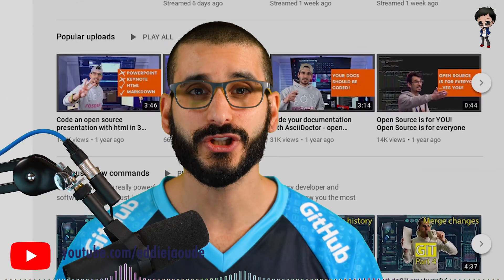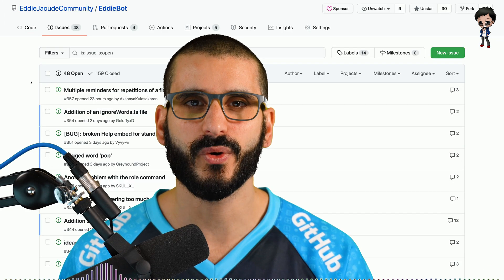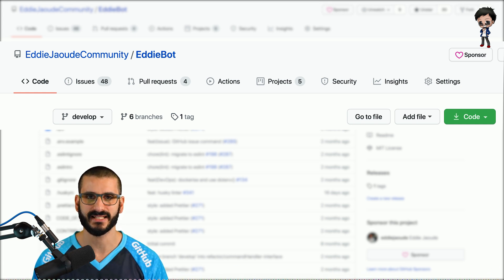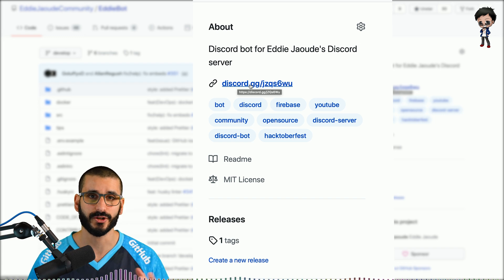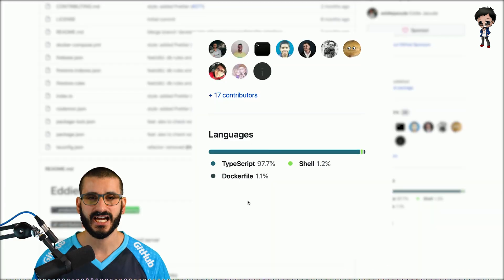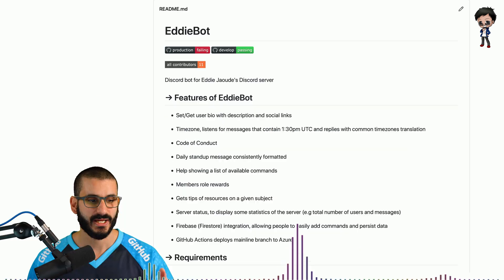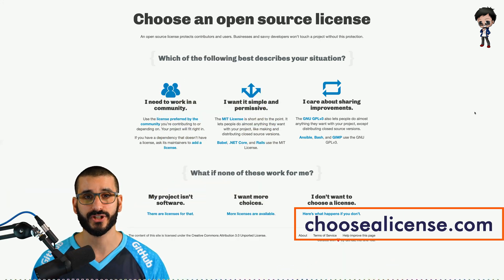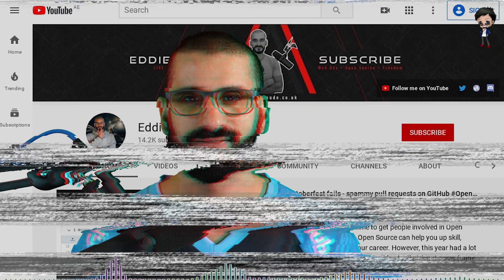How to get more contributors to my open source GitHub repo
Do you have an open source repo and you are struggling to get more stars and forks? Here are some tips to help you get more people contributing to your project. What are your tips and advice?